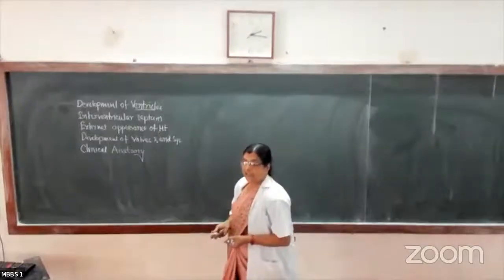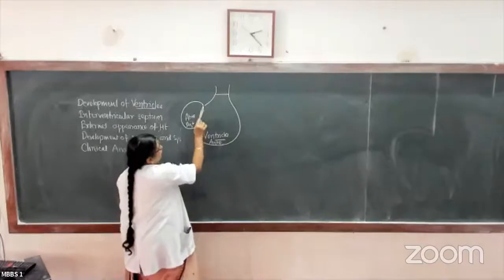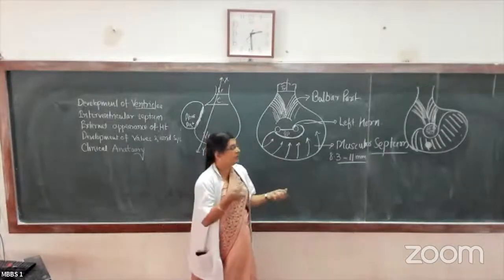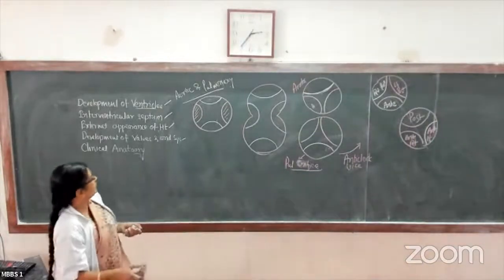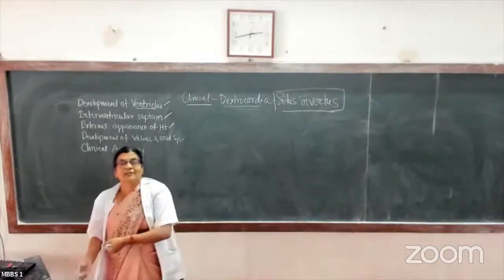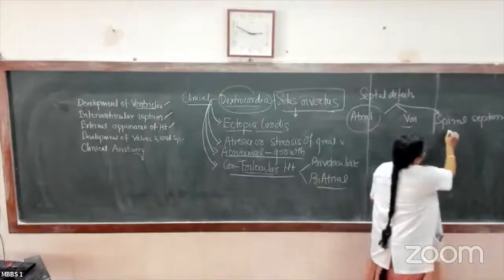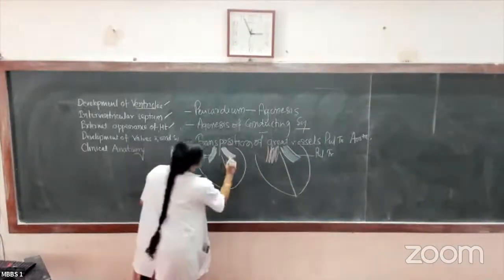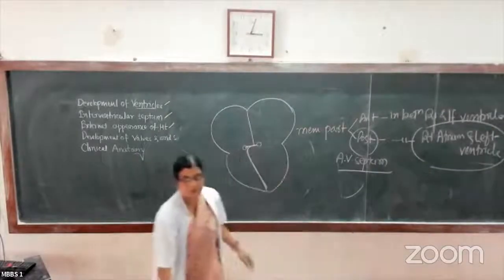1st Year MBBS 27-04-2021